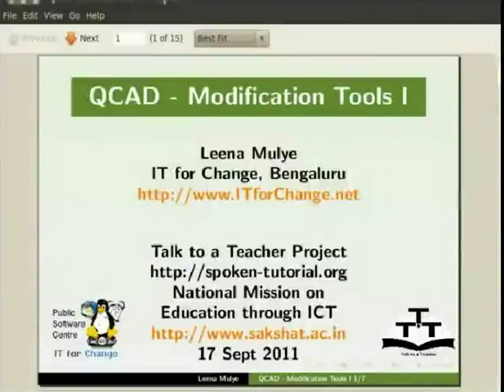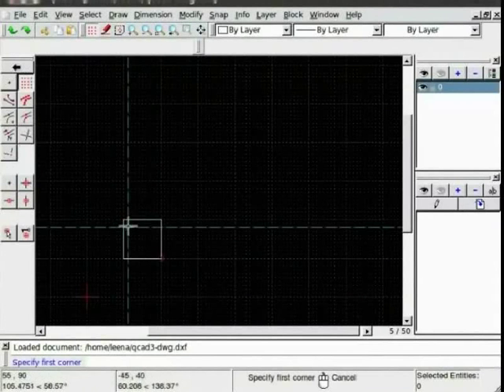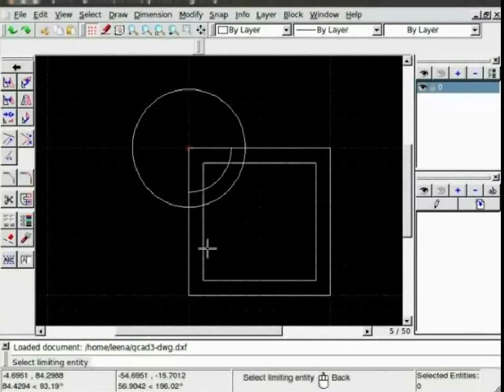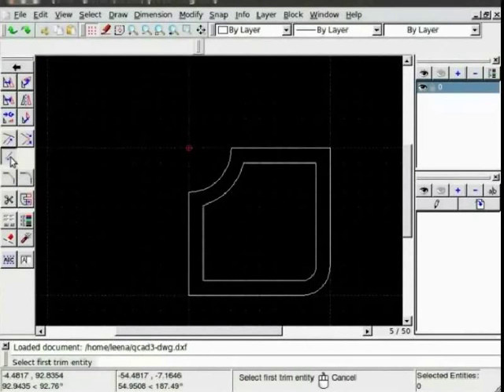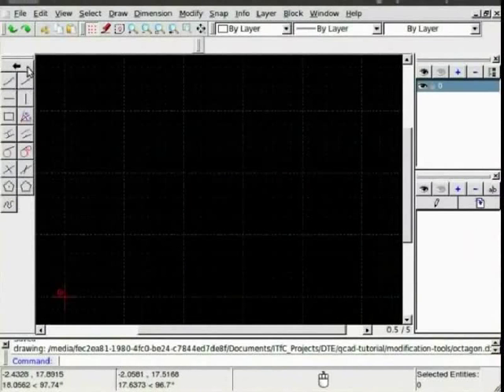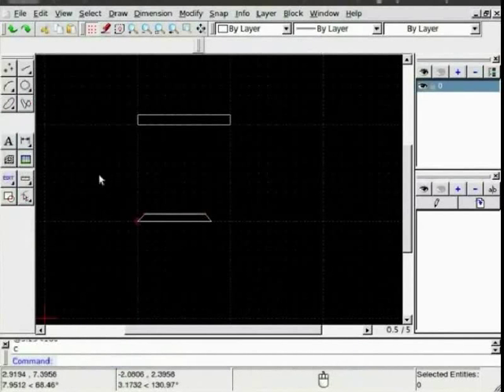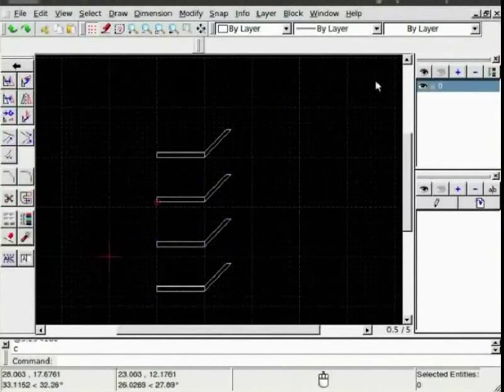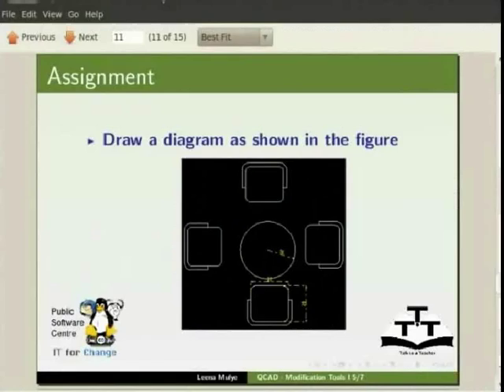September 6, 2018